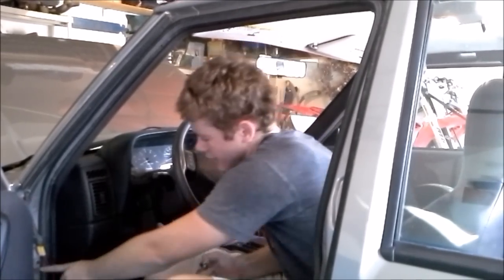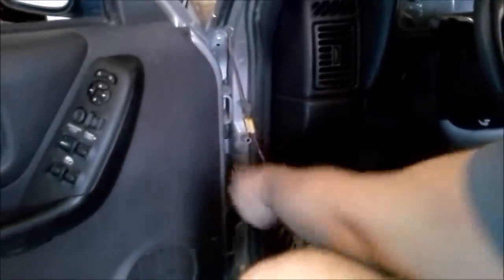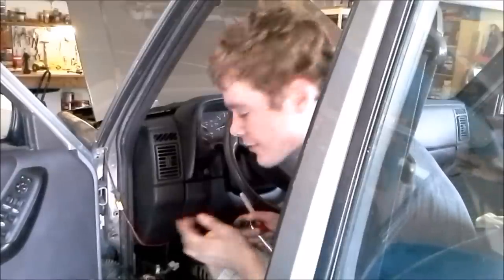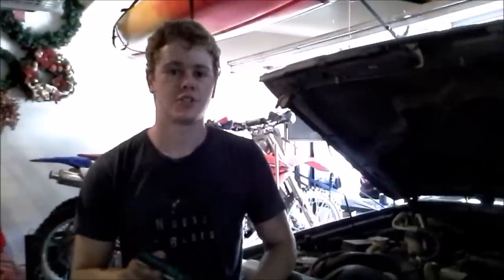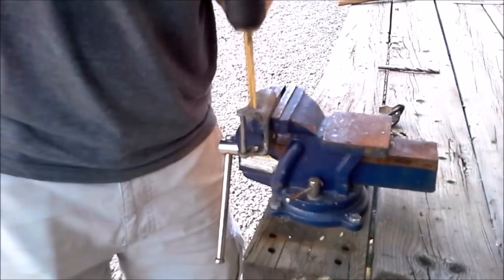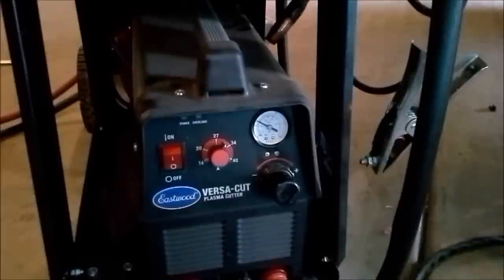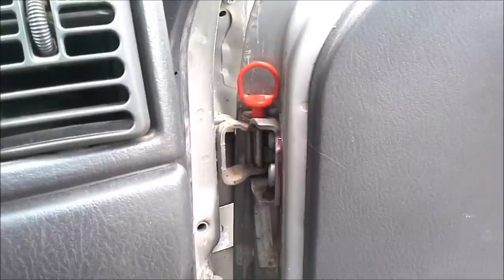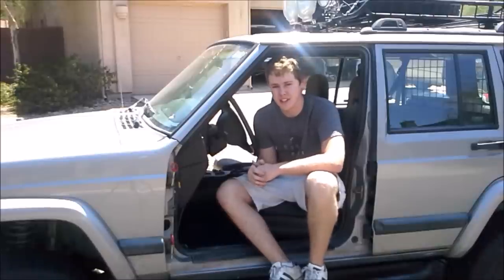Taking The doors off a Jeep XJ (97+)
Doing the Jeep Cherokee XJ doorless mod: This is specifically for the 1997 and newer Cherokees in order to make easily removable doors.
Let him know that I sent you!